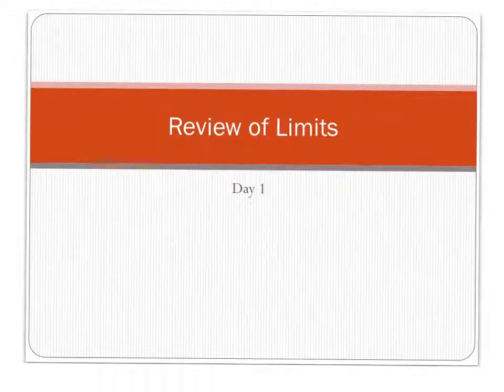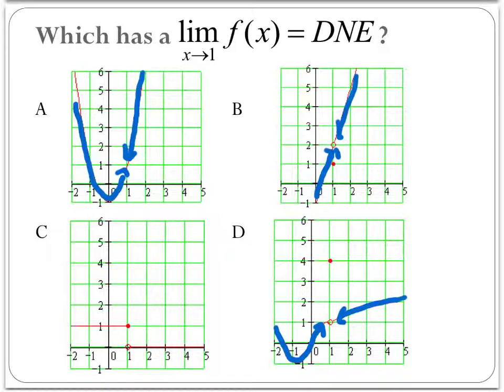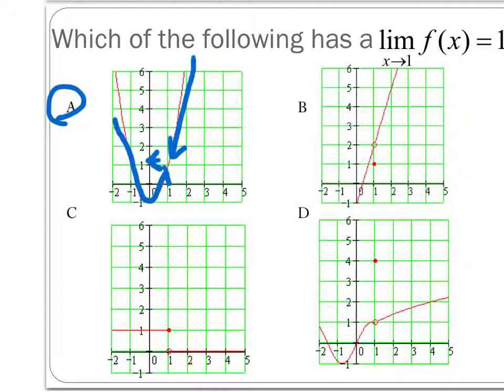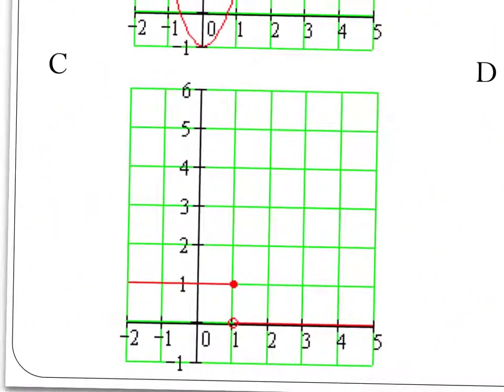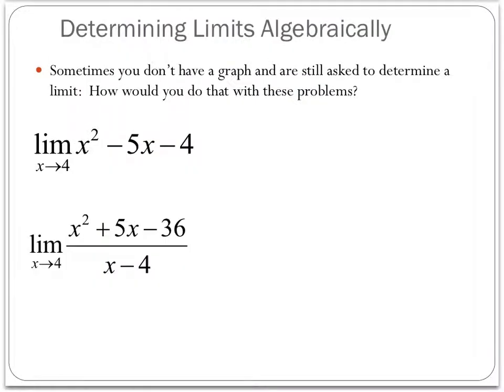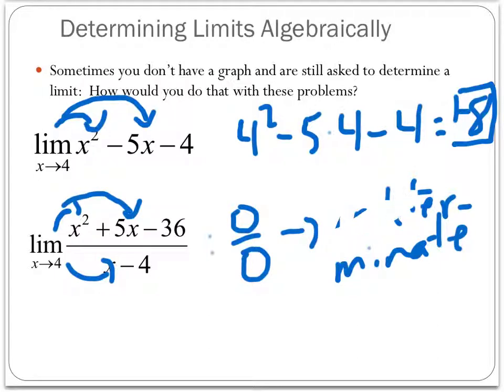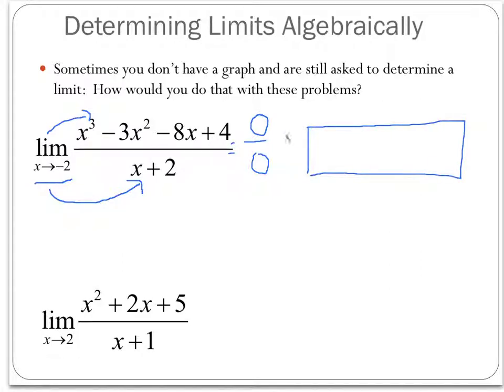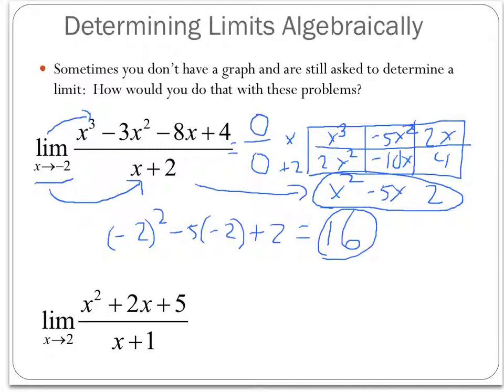Review of Limits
ap calc rev of limits v2